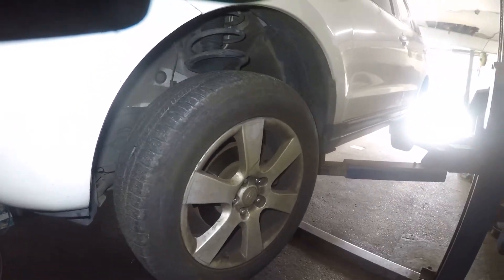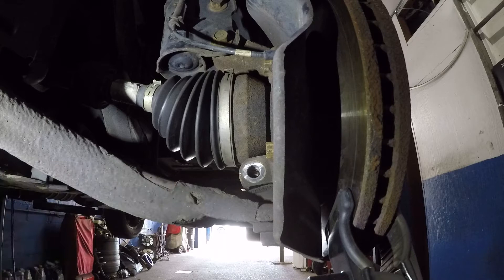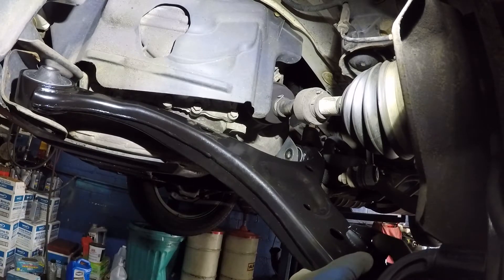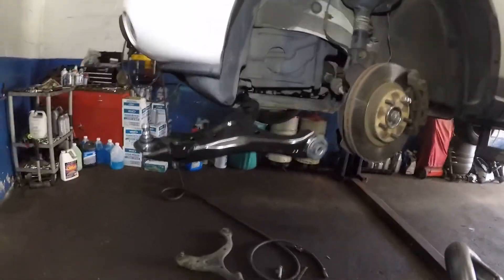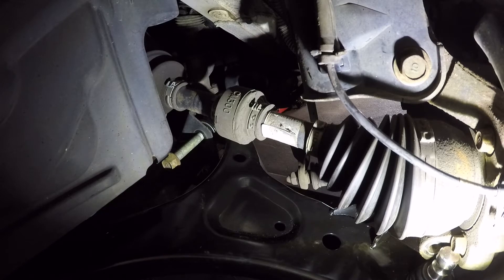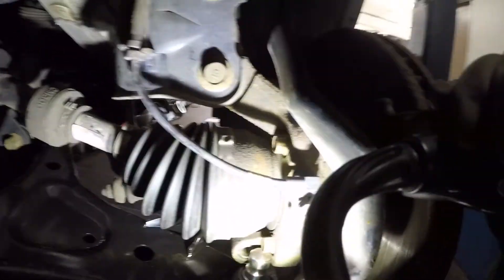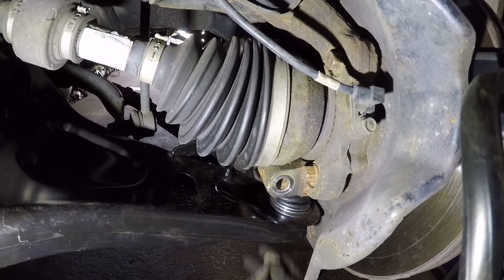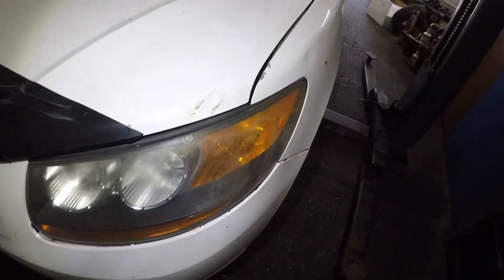How to replace Front Lower control arm on Hyundai Sentafe 2007 and others